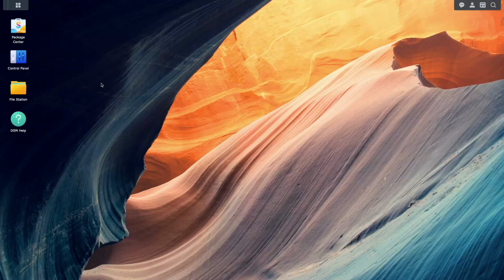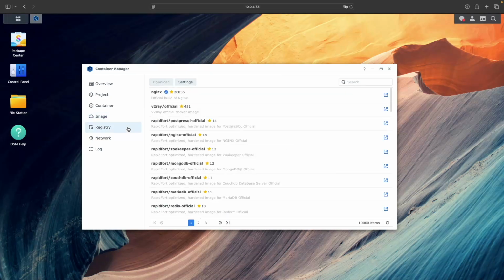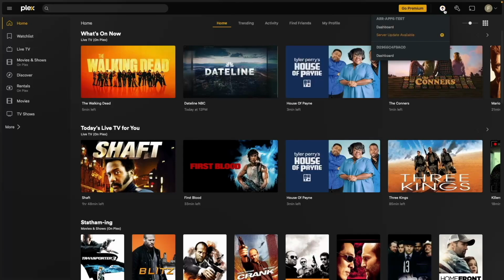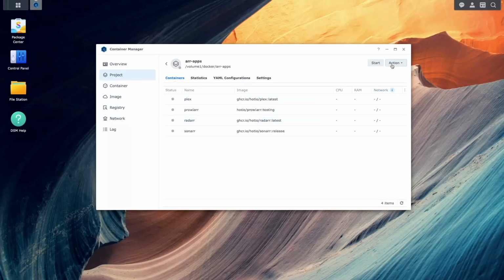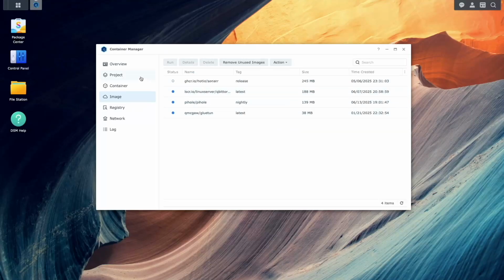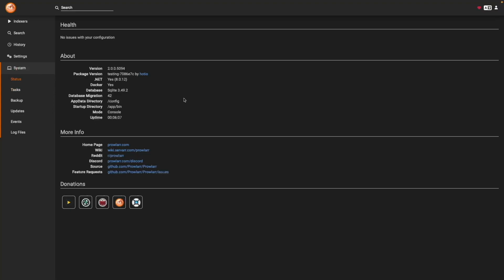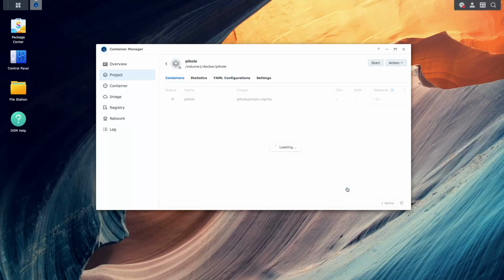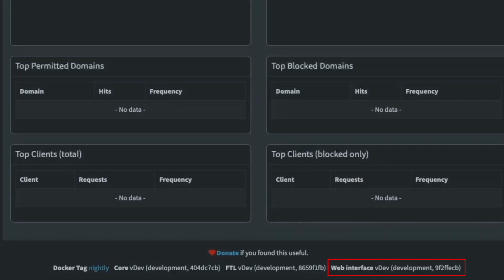Update Sonarr, Radarr, Prowlarr and Plex (along with your other Projects) Using Container Manager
In this video, I’ll show you how to update your media server apps (Sonarr, Radarr, Prowlarr and Plex) running on a Synology NAS using Container Manager.  These steps will work in updating any other Container Manager Project as well.

The video topic includes:
• How Container Manager handles images and updates
• Why the media server apps don't display available updates
• How to manually clean and rebuild your containers with the latest images

Timecodes
0:00 | Introduction
0:26 | How Container Manager Works
1:34 | Check Which App Have Updates
2:08 | Update Media Server Apps
3:29 | Confirm Media Server Apps Are Updated
4:03 | Update Other Projects – Pi-hole Example
5:42 | Support My Work Or Hire Me